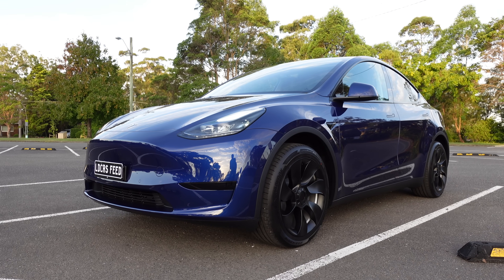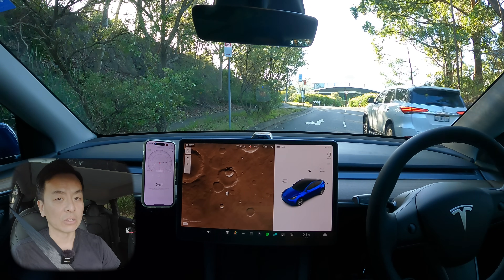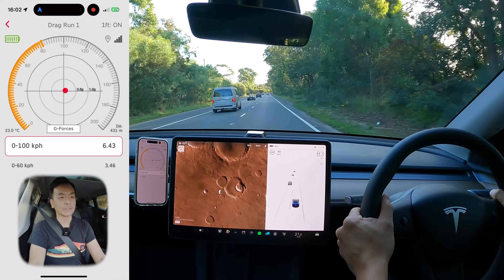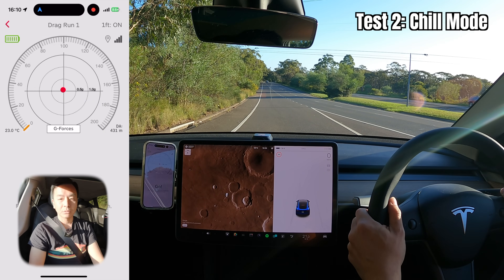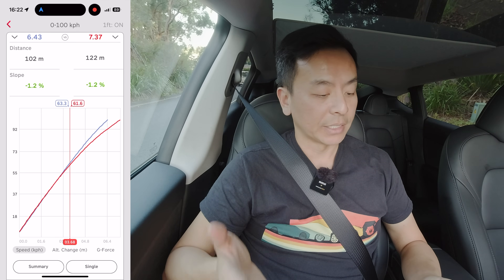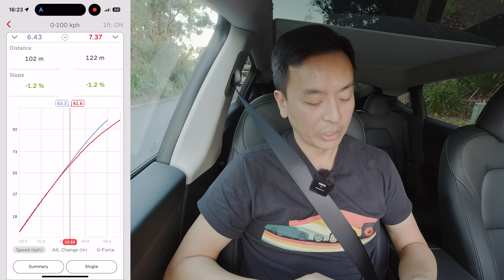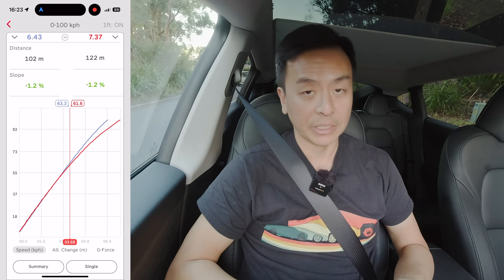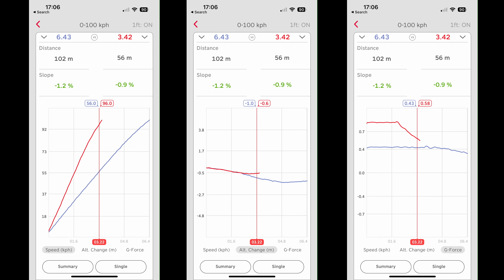2023 Tesla Model Y RWD Chill Mode v Standard Acceleration Racebox Test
0-100kph Acceleration Testing using Racebox for comparison between Chill and Standard Mode in our 2023 Tesla Model Y RWD by Tesla Tom of Ludicrous Feed
2023 Tesla Model Y RWD Chill Mode v Standard Acceleration Racebox Test

00:00 Introduction
00:20 Acceleration setting
00:49 Test 1: Standard Acceleration
01:53 Test 2: Chill Acceleration
02:44 Comparison of Racebox data
04:42 Comparison with Tesla Model 3 Performance
05:47 Summary